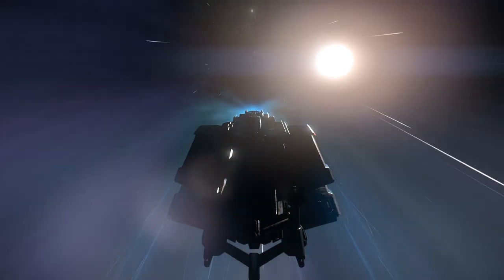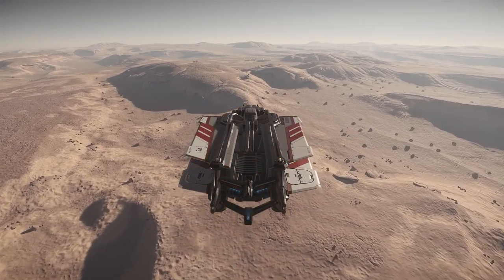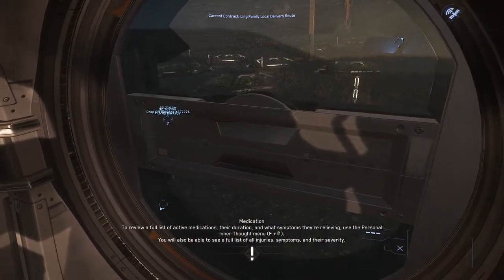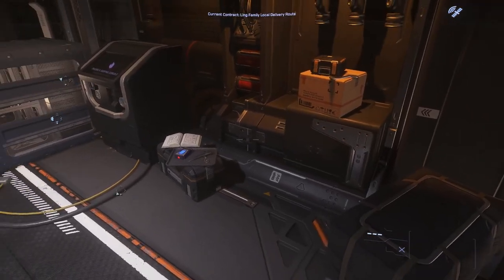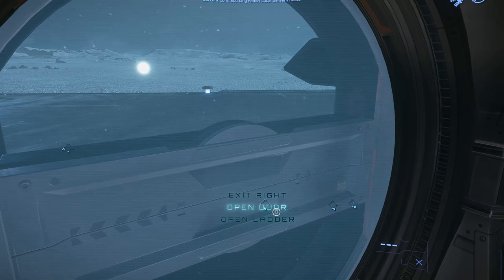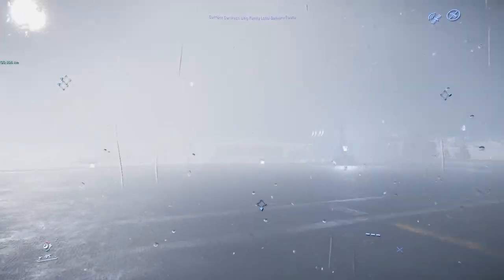Star Citizen - Lets Play Package Delivery Ling Family 06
Hi All,

I have pulled the Starter Ship out of Moth balls, with the HOPE that this will support my LING Family Adventure!

Lets See If this works, or bugs out.